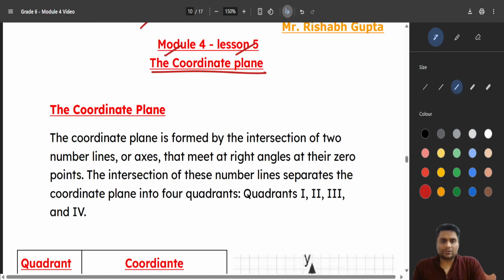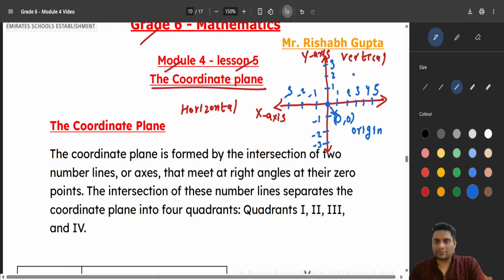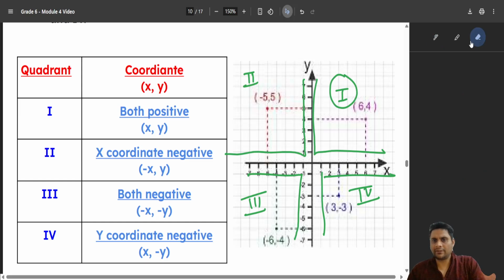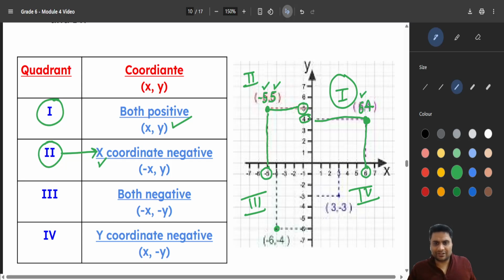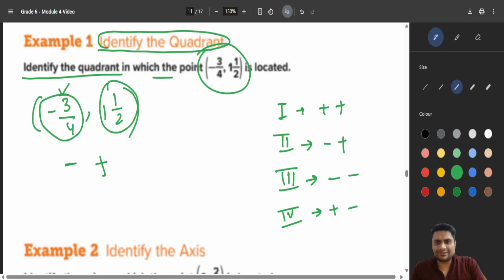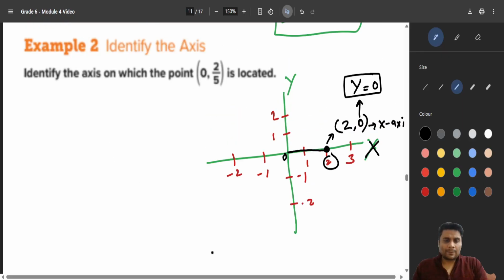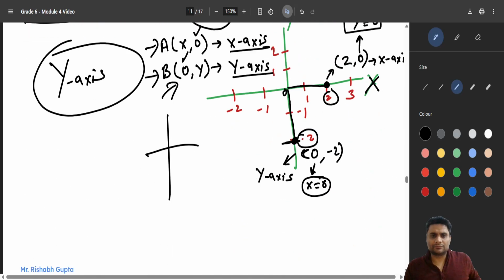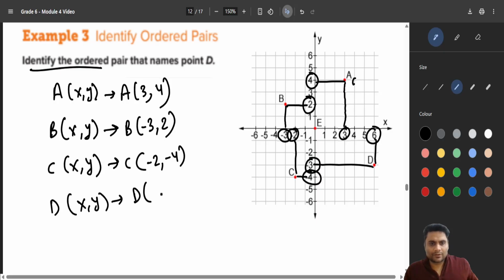GRADE 6 MODULE 4 LESSON 5